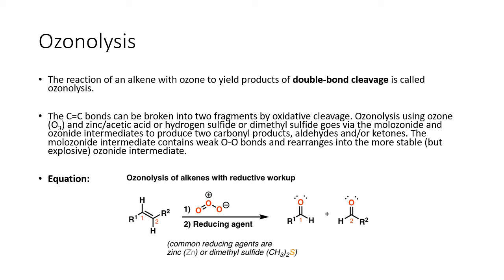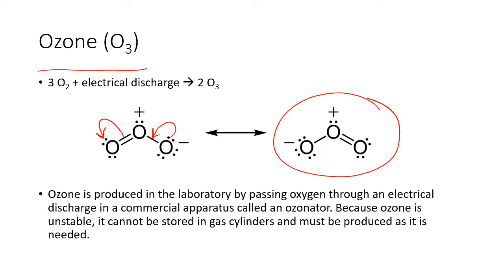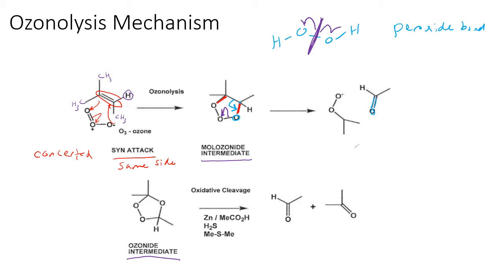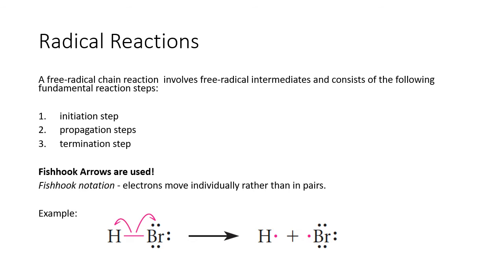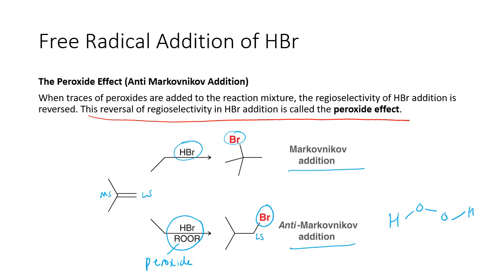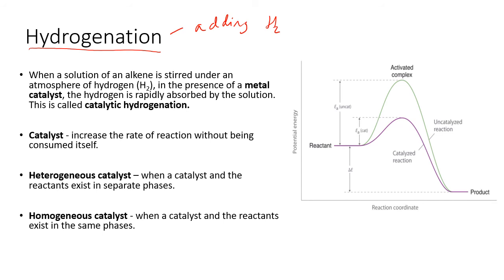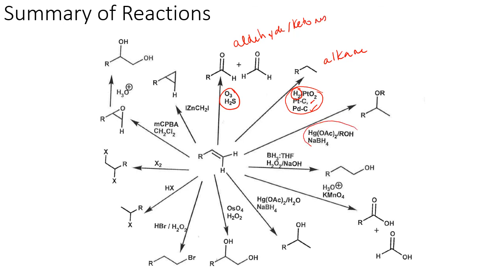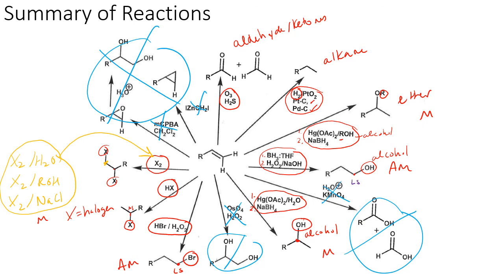CHEM 201 - Ch 5 - Alkene Reactions (Part 4)